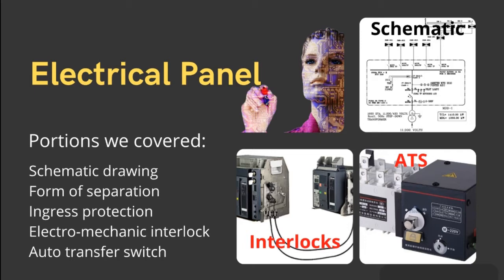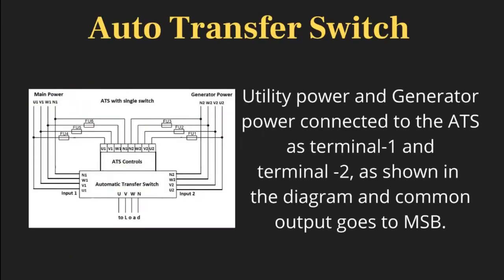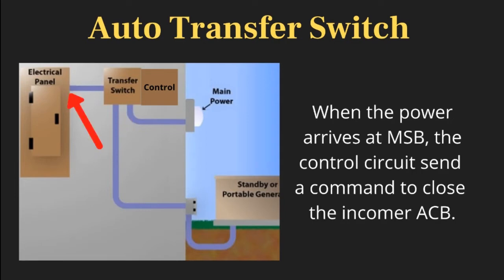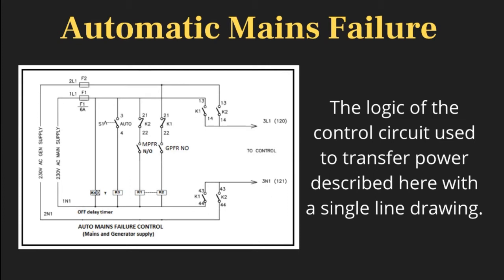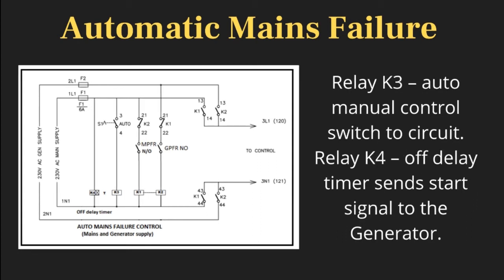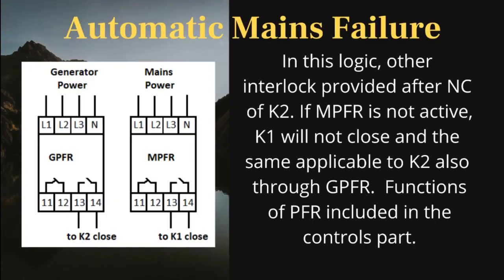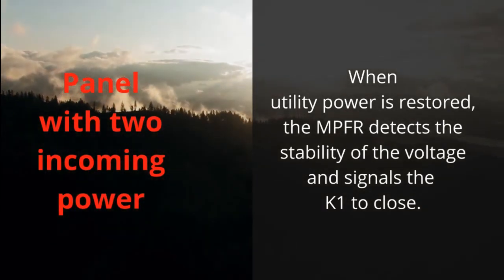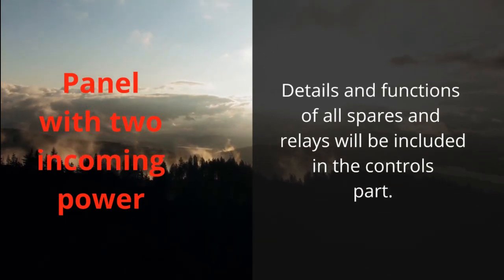Know about Electrical Panel - Part 3 | ATS and AMF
Tutorial Videos, Know about Electrical Panels, Components, Control Systems and Maintenance. Know about the Technical tips for Repairing Control Circuits. Maintenance of all types of Electric Panels. The discussion section, Provide Technical information in the general control systems.